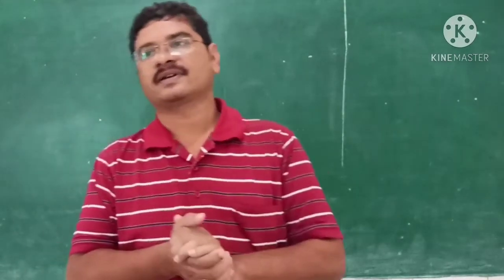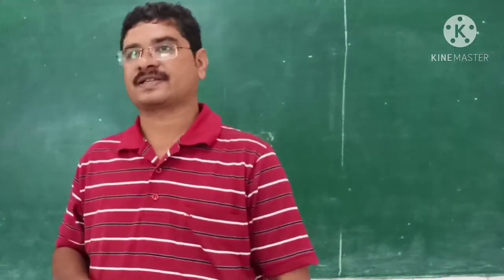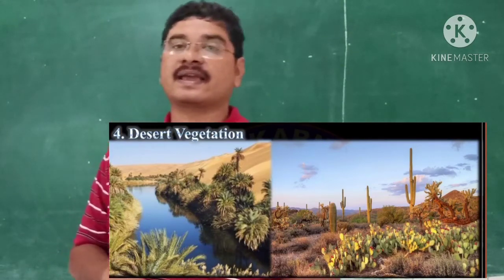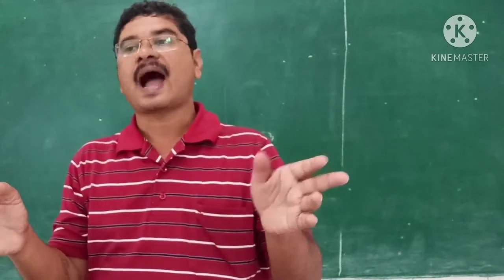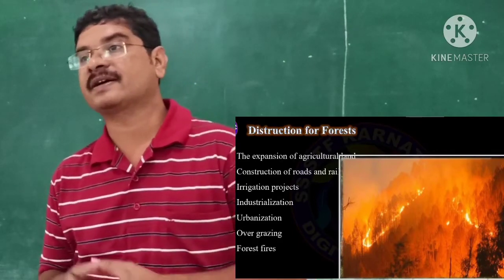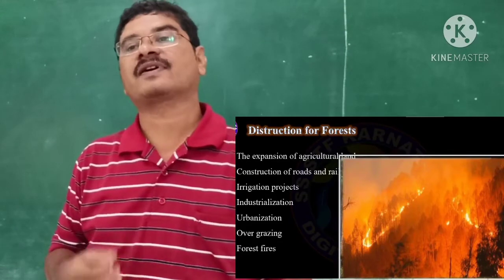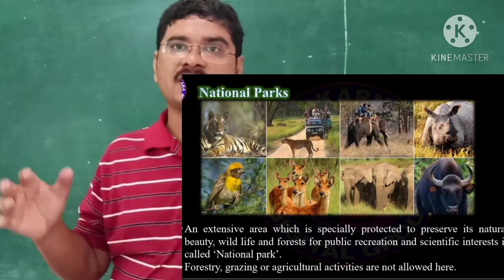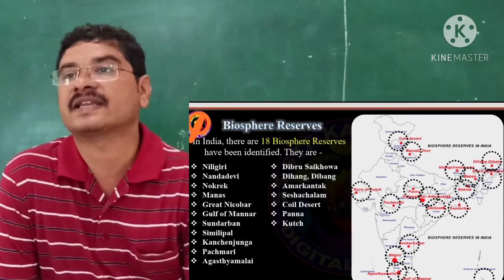INDIA FOREST RESOURCES